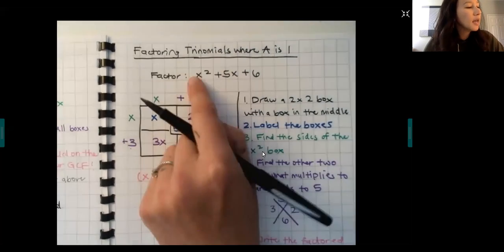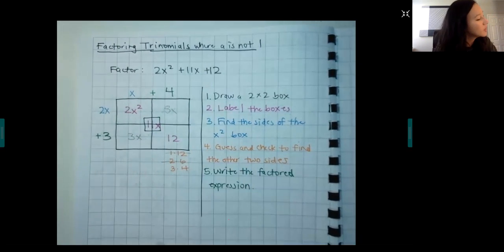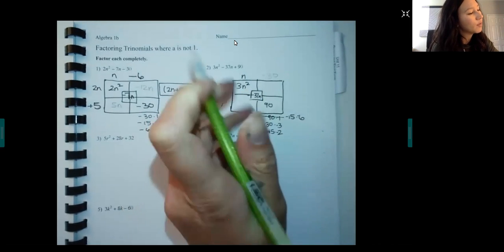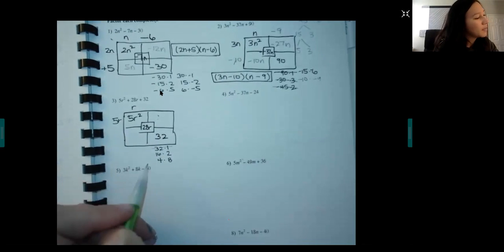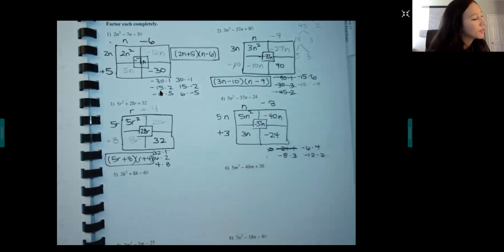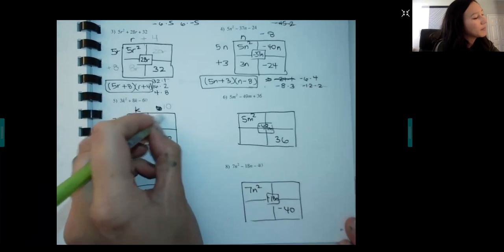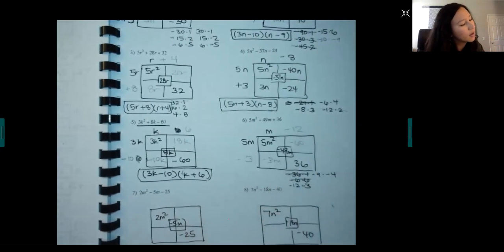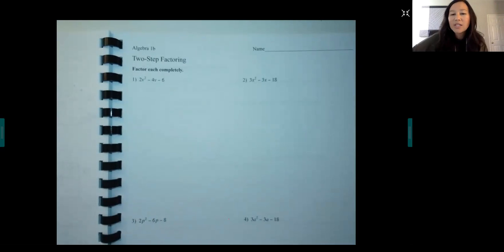Algebra 1b Week 12 Live Session